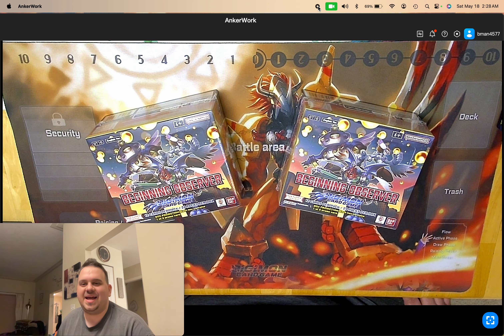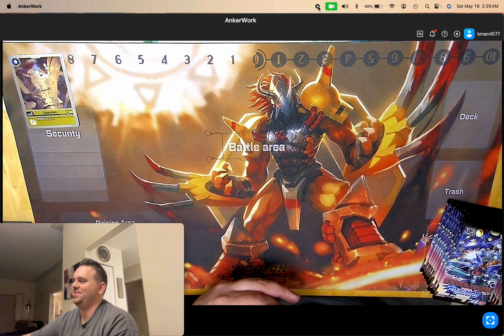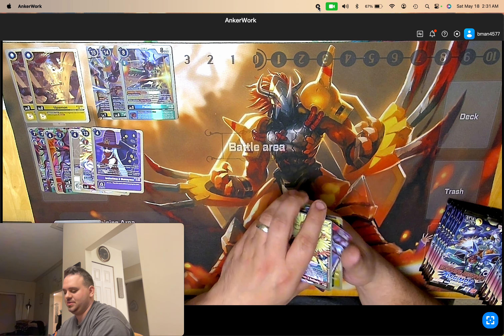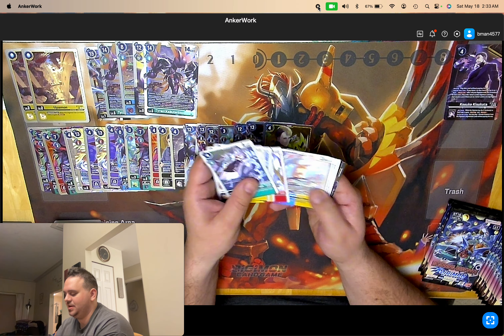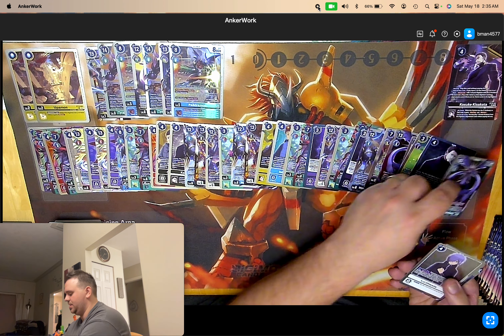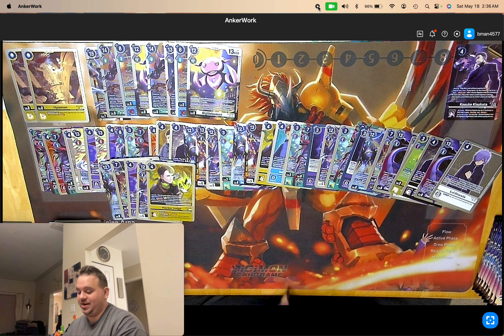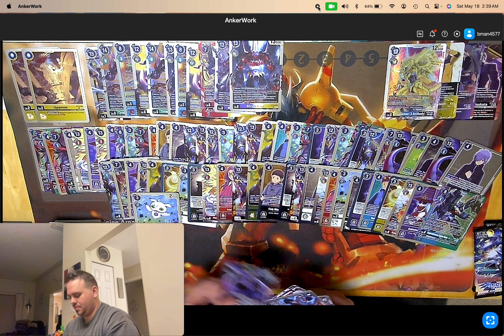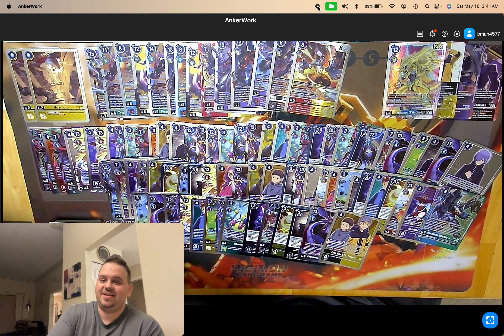Digimon TCG: Beginning Observer BT16 - Double Box Opening #3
Back again after that Awesome Low Pull Rate Valkyrimon Ace, and we are ready to see what other cool things we can pull. Let's dig in and see, hopefully we see more Secrets, as well as maybe some more Vikemon Ace, as he's been hard to see. Tell us what you think of BT16 so far; and what you are looking forward to in the Format. One more to go, we will see you at Release Day!